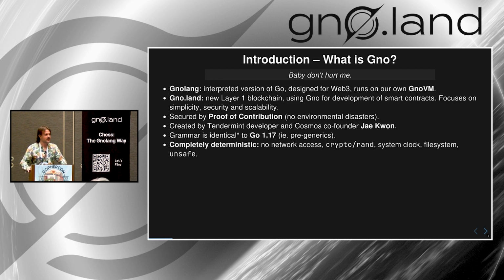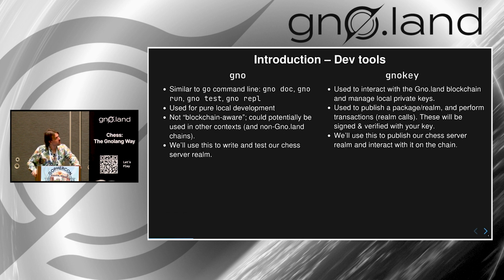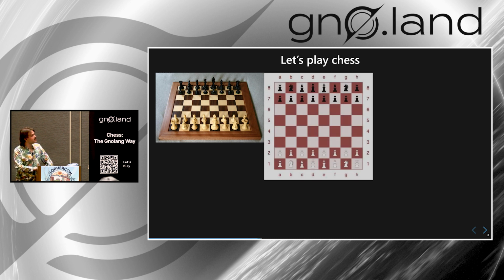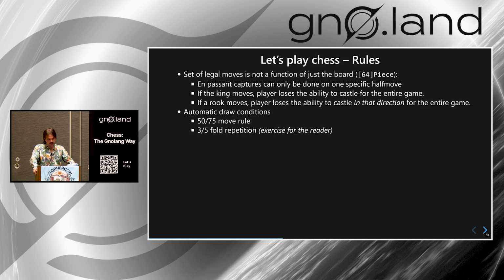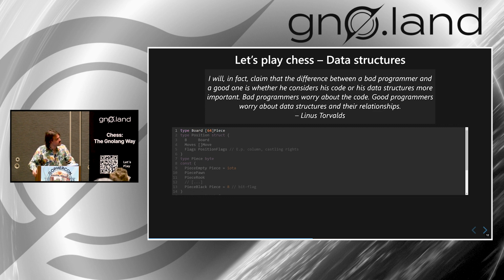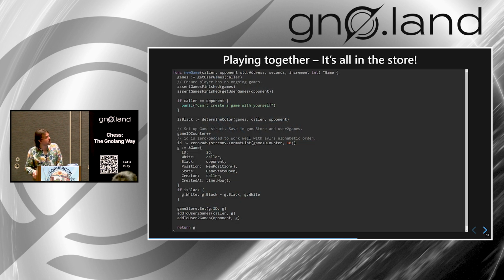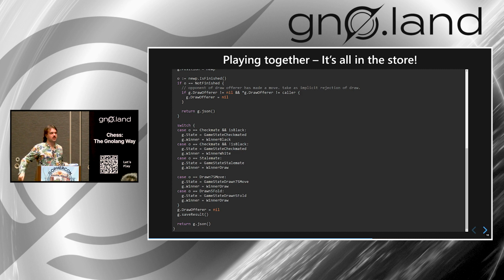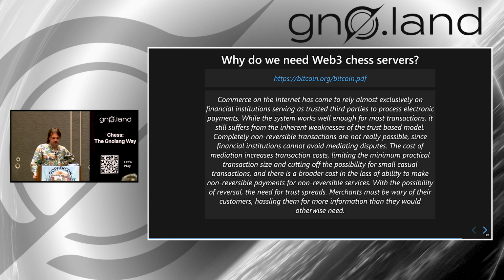"Chess: The Gnolang Way" a Gno.land workshop with Morgan Bazalgette at GopherCon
Slides -

Workshop Notes -

Kickstart your day by learning to build a web3 chess server on Gno.land, a layer 1 smart contract platform using Gnolang, an interpreted and deterministic version of Go.

Gathered basic knowledge on how to develop and deploy smart contracts on Gno.land.

Learn how to connect smart contracts to a web frontend

Learn how web3 enables you to write perpetual and trustable social and gaming platforms

Built a web3 chess server and website with Gno.land

Prerequisites

You don’t need to be a Go expert to attend this training; however, some basic Go proficiency is required. You’ll need to bring your own laptop.

Recommended Preparation

We will use Gitpod to simplify environment set-up and jump ahead to coding. If you don’t have an account, you may create one on the fly at the workshop, and the free plan will suffice.